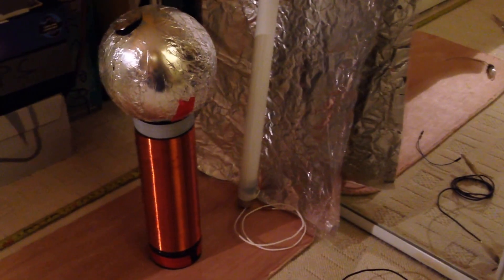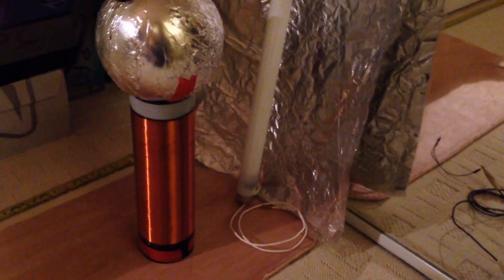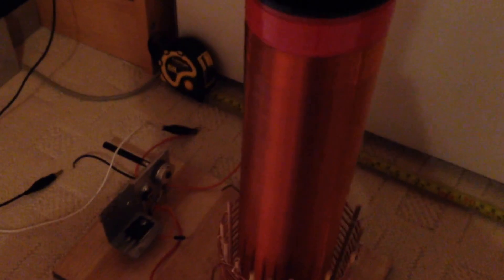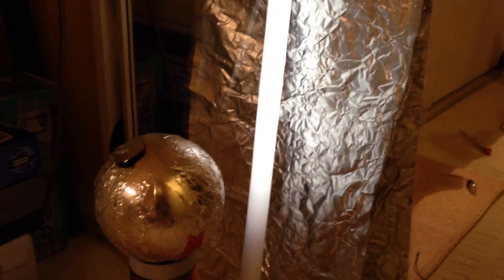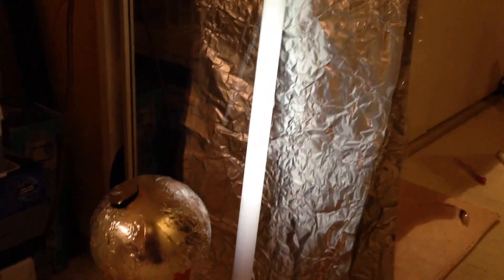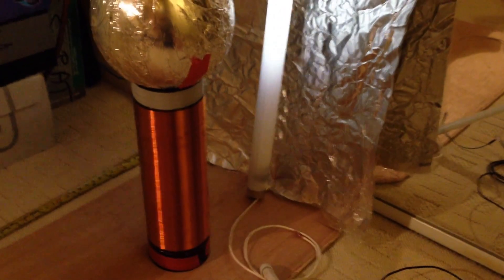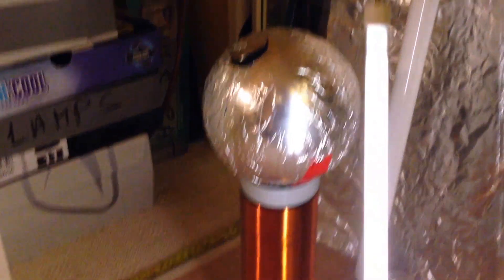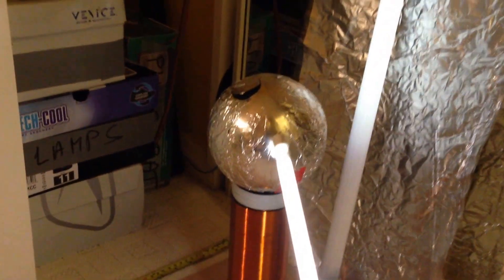Slayer Exciter SEC Challenge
It is my Slayer Exciter "SEC" wireless power transfer .
Wireless range is more then 50 inches ,power supply is 16V @ 1Amp